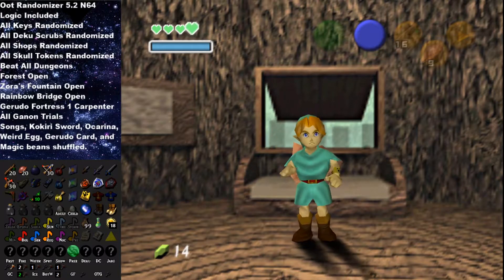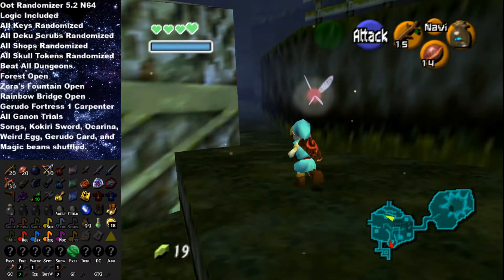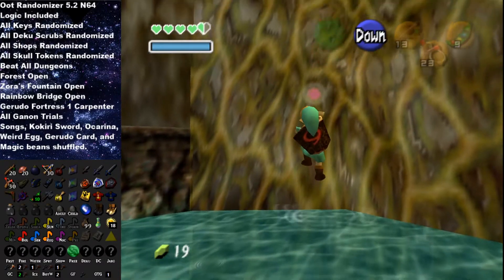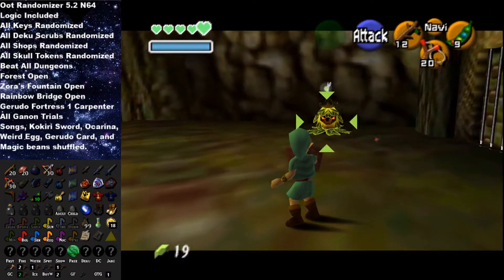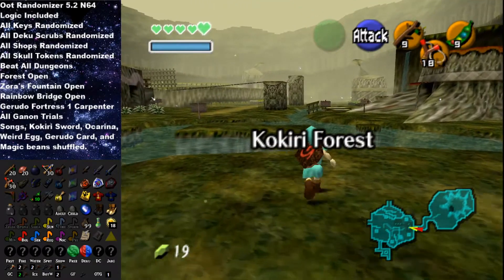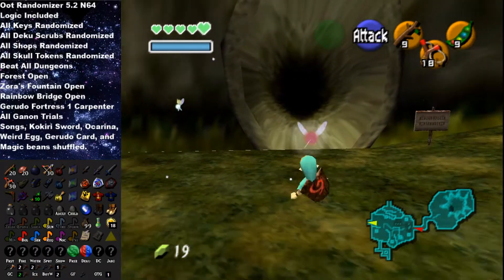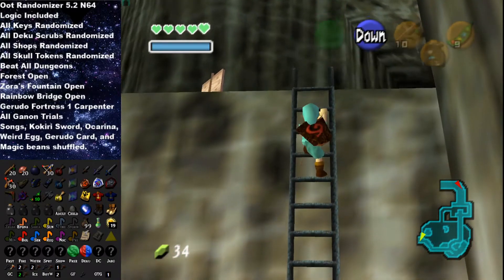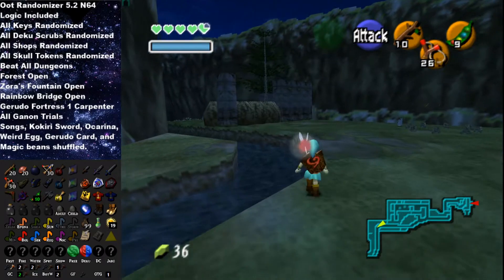The Legend Of Zelda: Ocarina Of Time Randomizer (03)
Not Much Happened in this episode. Kindof Disappointing. Did learn about scene transitions for editing though, something i probably should have done at the first episode since they are actually incredibly easy.